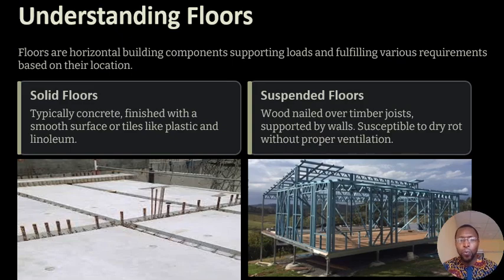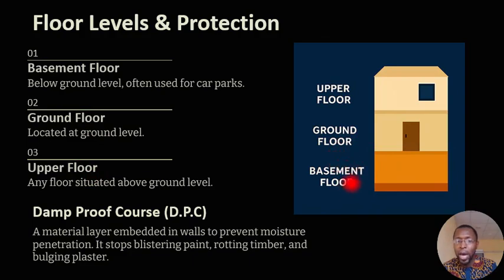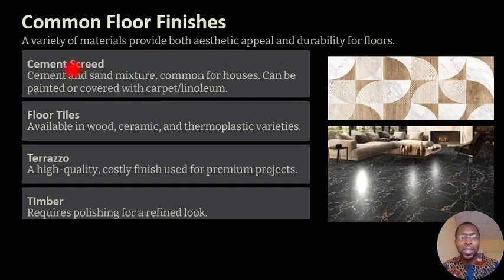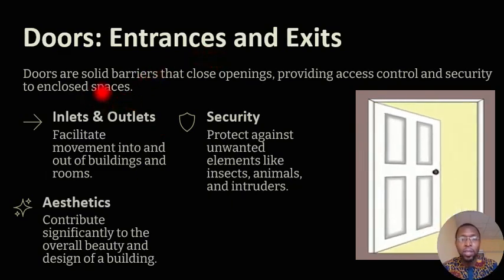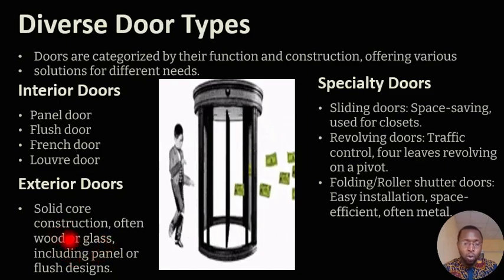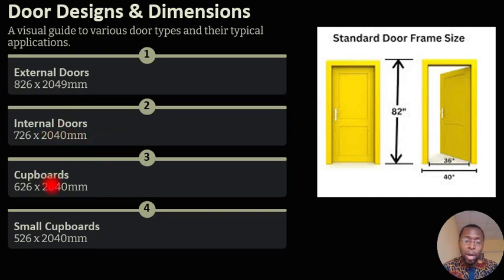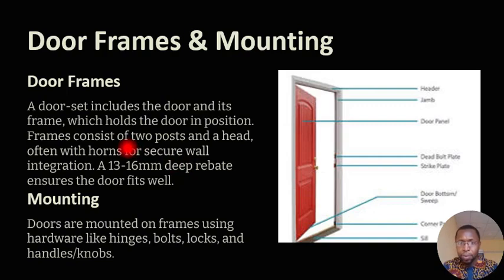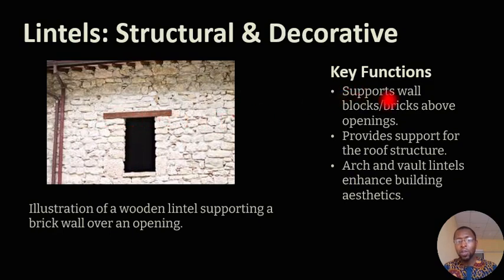BUILDING ROOF AND BLUEPRINT